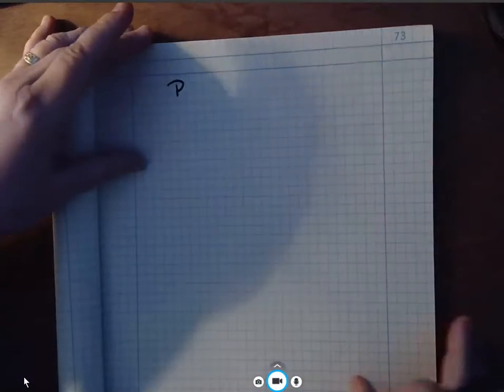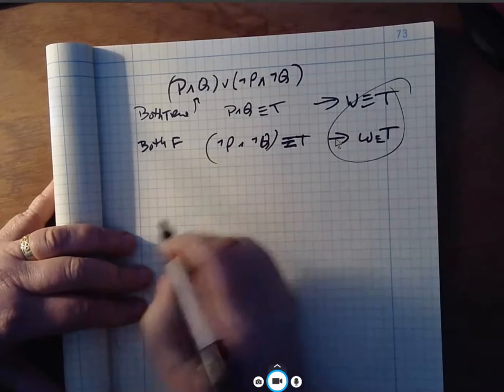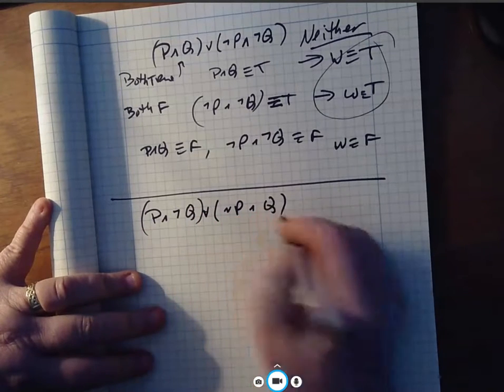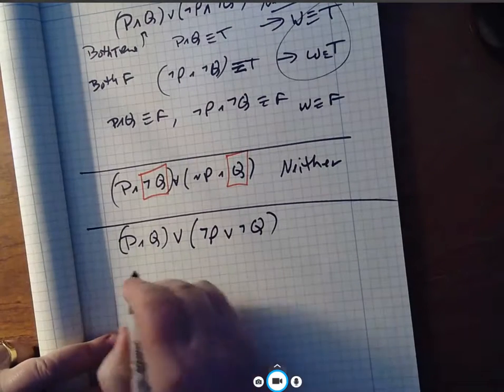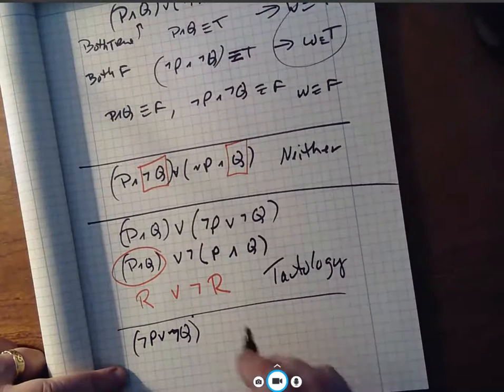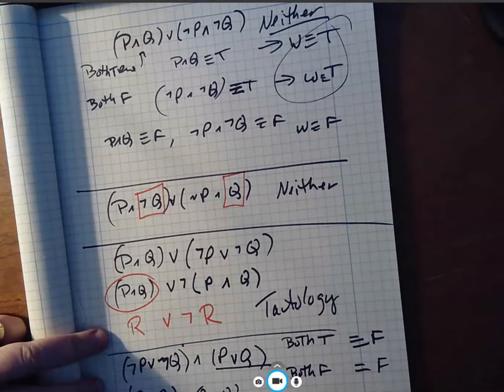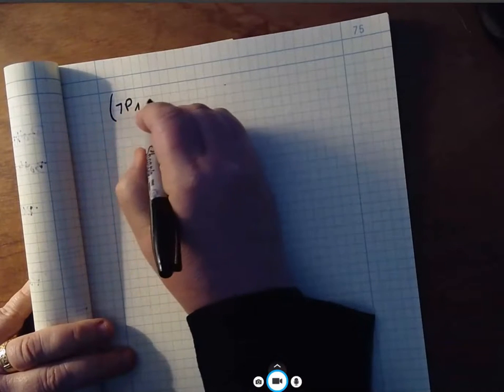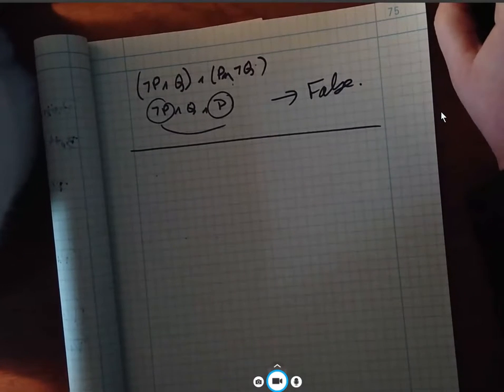Logic Basics examples